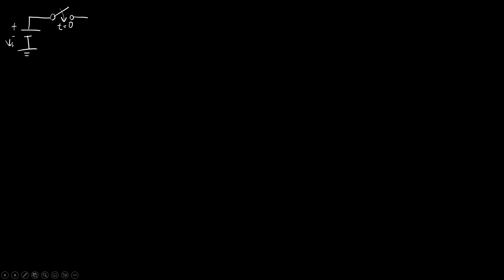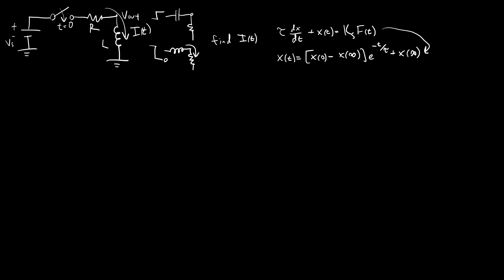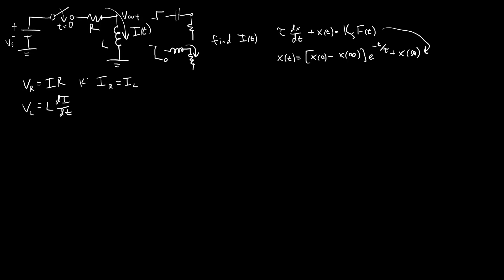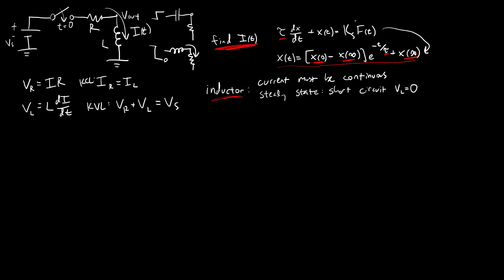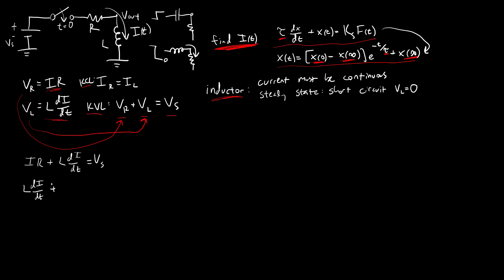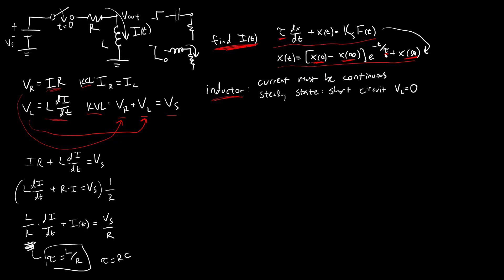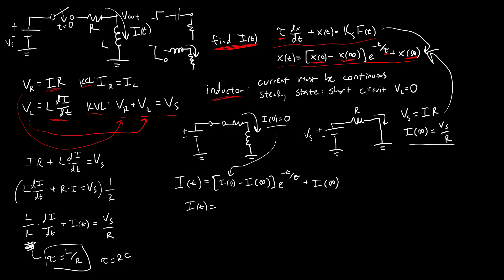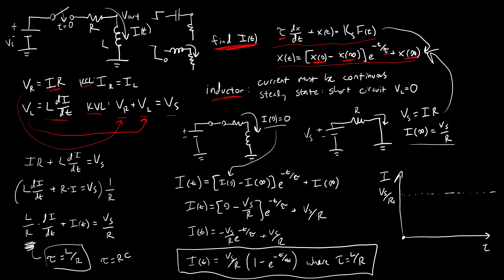Intro to Circuits 34: RL Circuit Step Response and Time Constant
This video shows the derivation of the time constant and step response of an RL circuit.